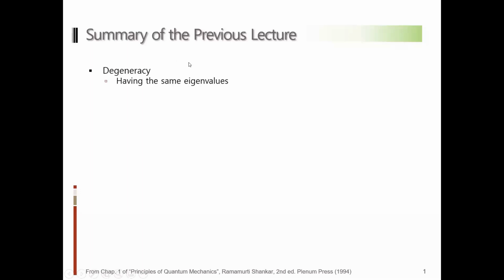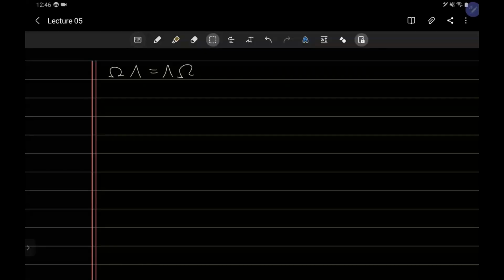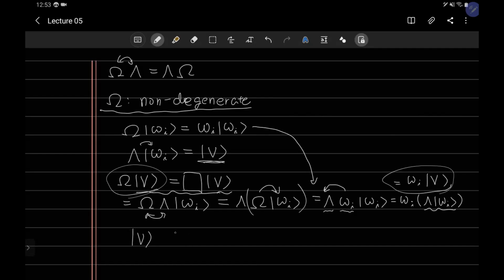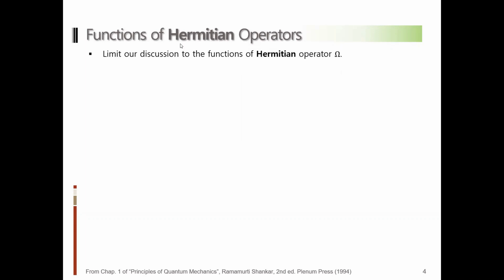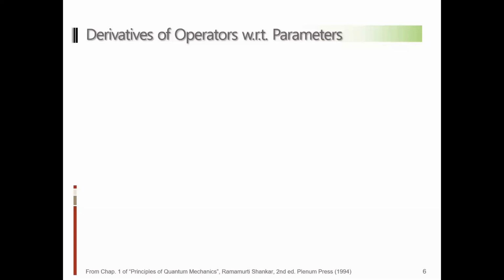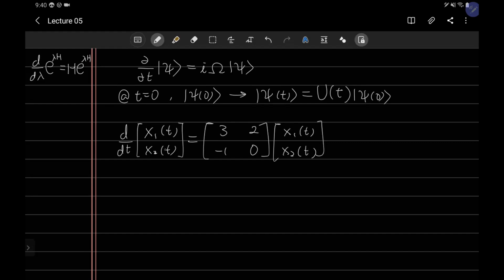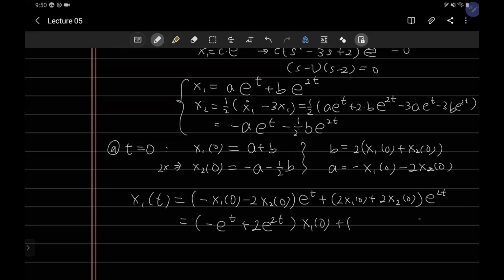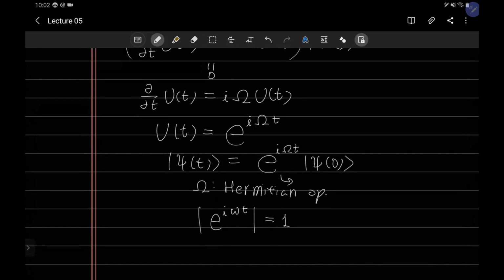Lecture 05/26 - Quantum computing (lectured by Prof. Taehyun Kim at SNU during 2021 spring semester)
Review of linear vector space (5/5) - Diagonalization, operator functions etc. which are necessary to understand quantum information science